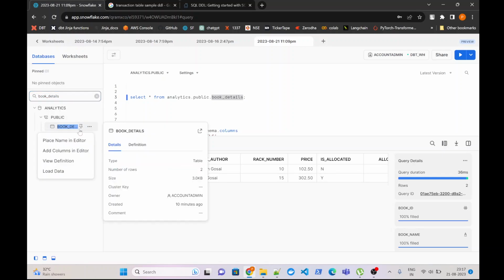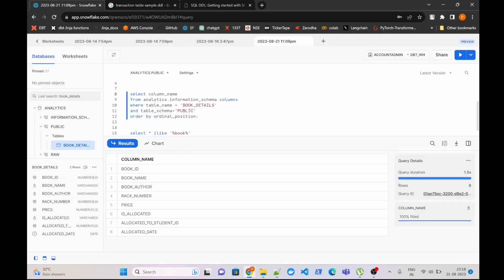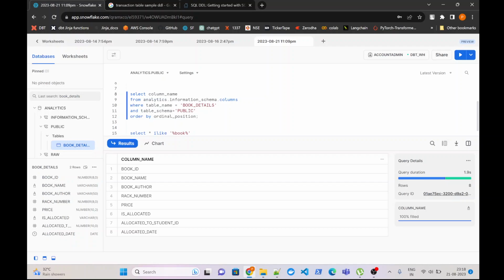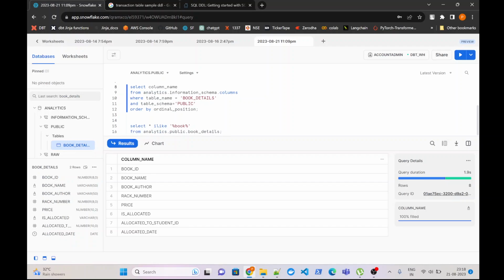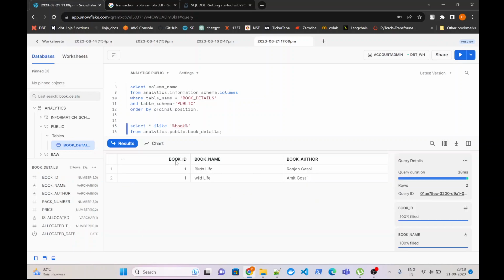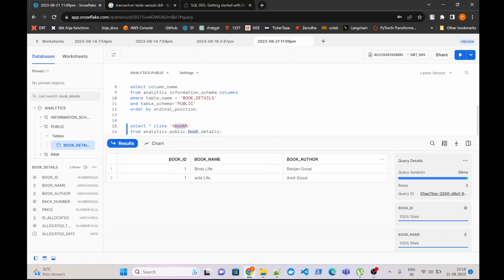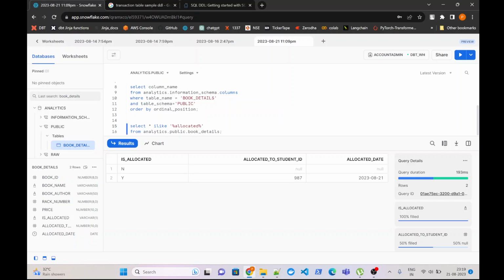How to use ilike for pattern base column select ? what is snowflake ilike feature ?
Ilike is a clause in snowflake which makes it possible to select columns based on pattern rather than names. This video is an example to showcase its use.